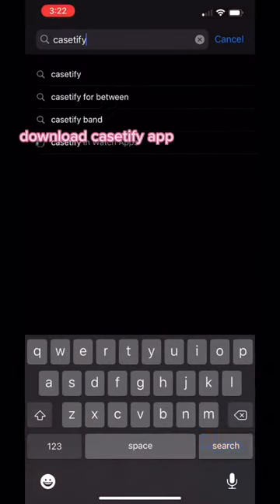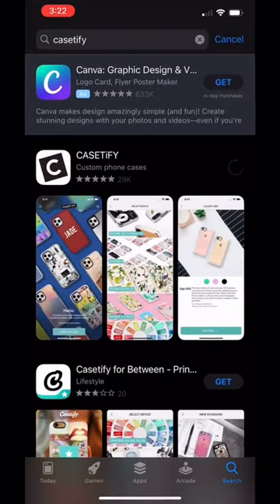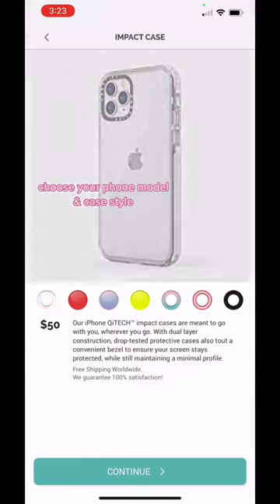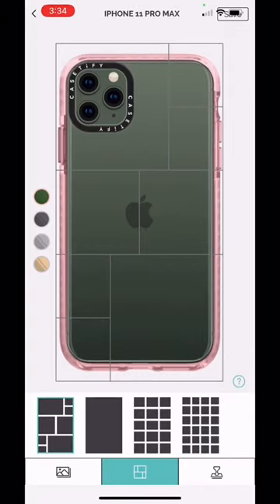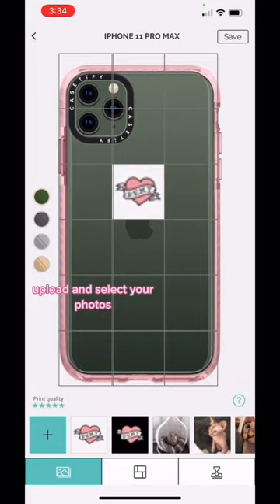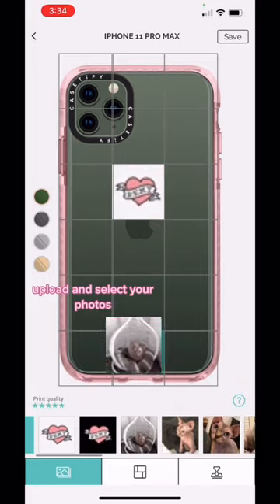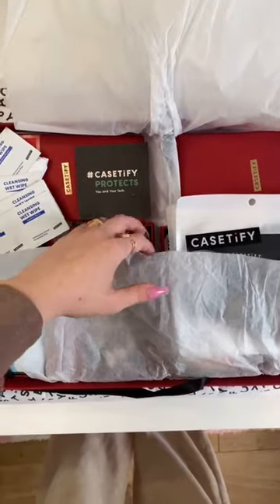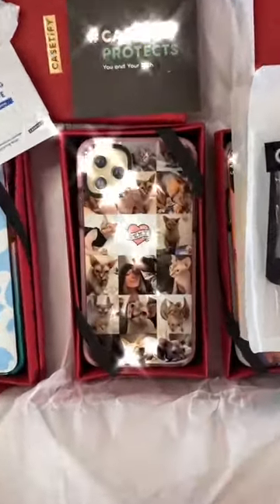I’m obsessed...treat yourself (or someone you love) to a custo